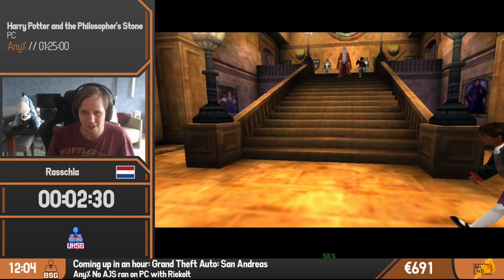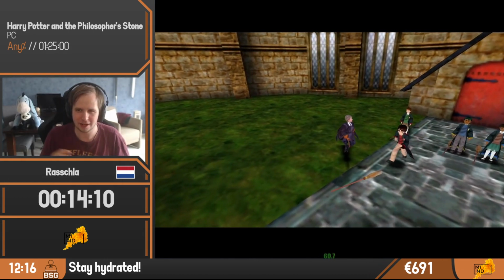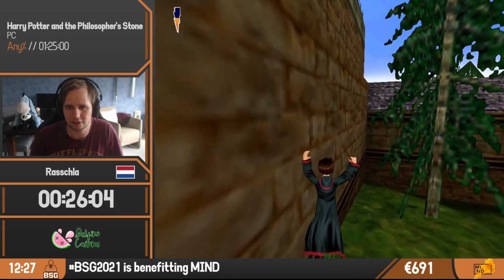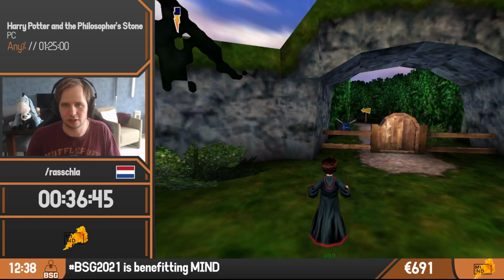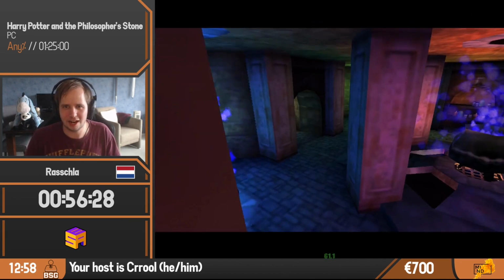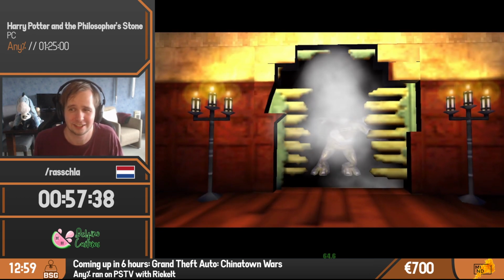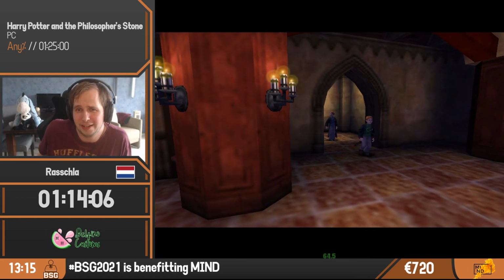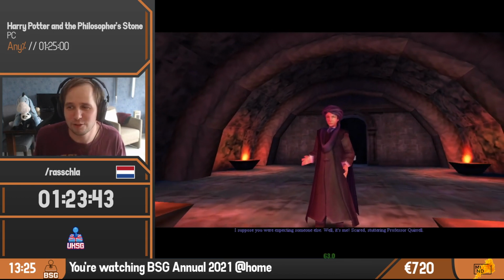Harry Potter and the Philosopher's Stone | Any% Speedrun by Rasschla | BSG Annual 2021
This speedrun was performed at BSG Annual 2021, which was held between Aug 15 to Aug 21, 2021 in order to raise money for MIND.

Timestamps
00:00 - Introduction
00:38 - Run
1:26:52 - Outro